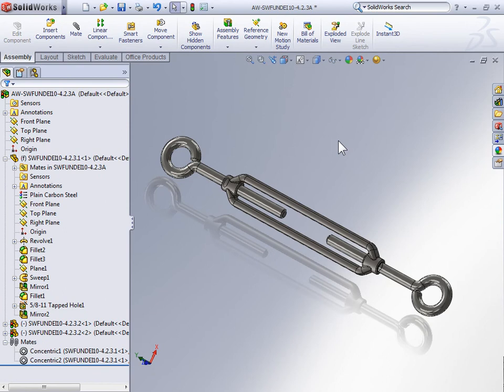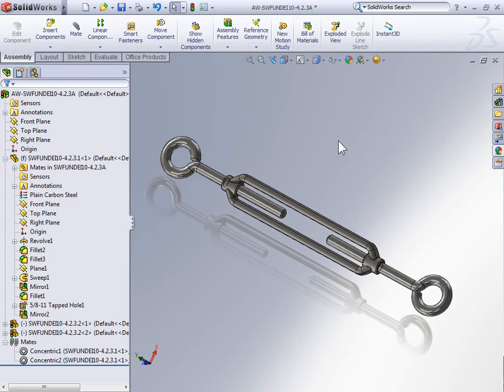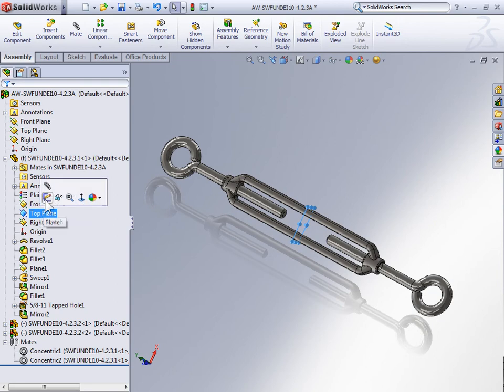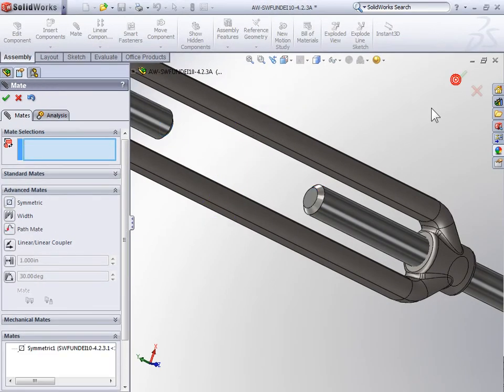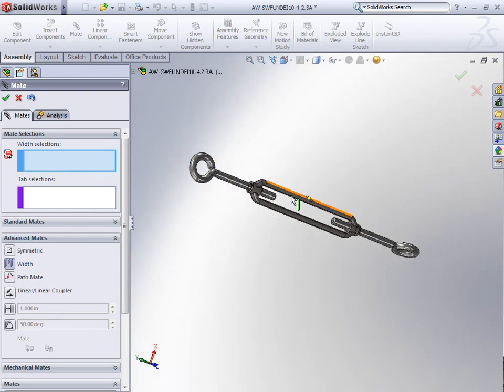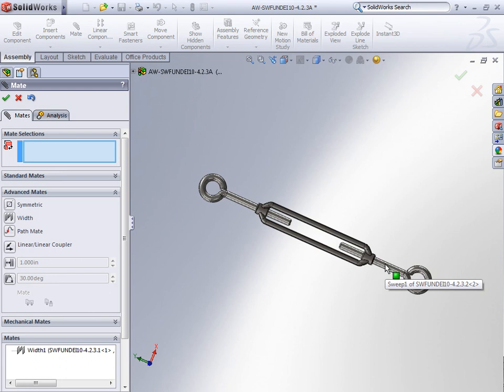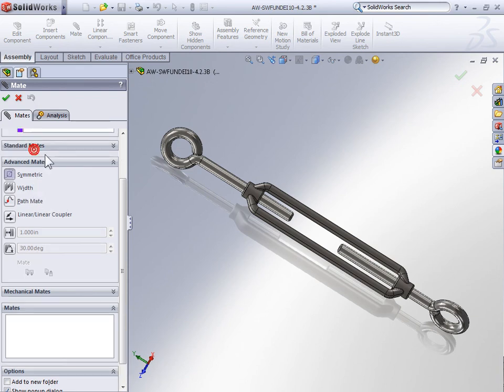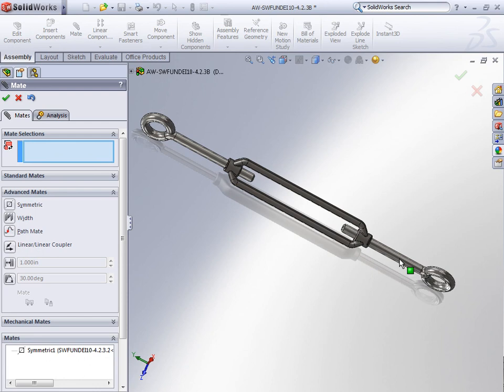Symmetry Mate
to get more training videos

Turn Buckle; Symmetry Mate; Width Mate